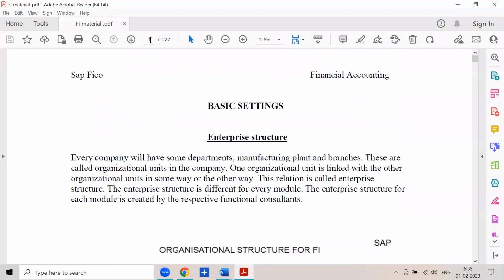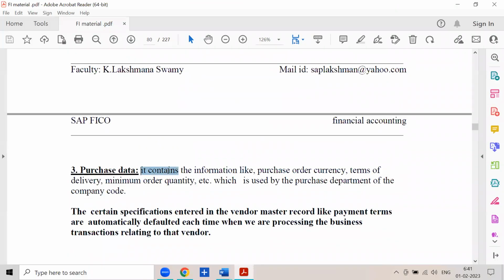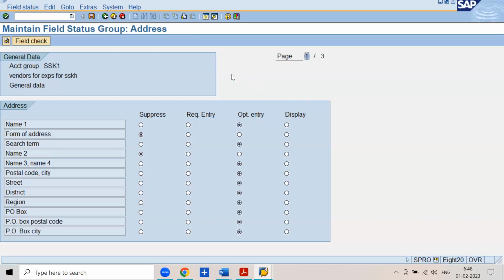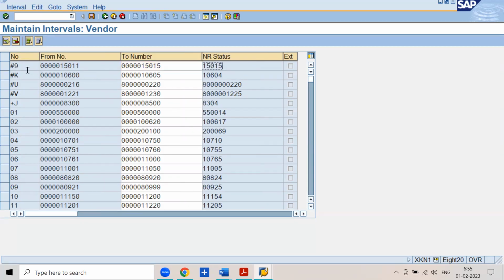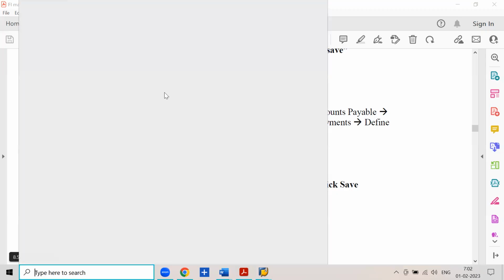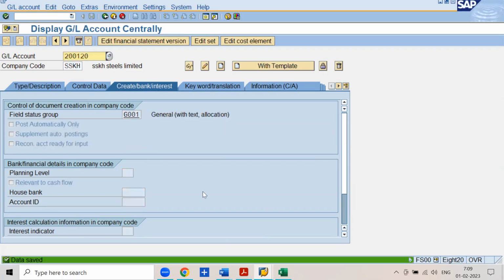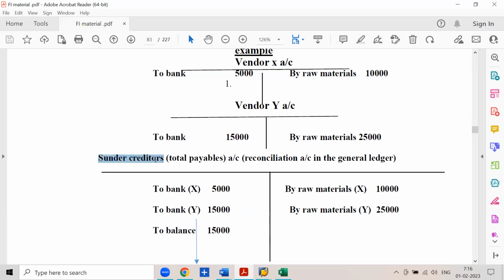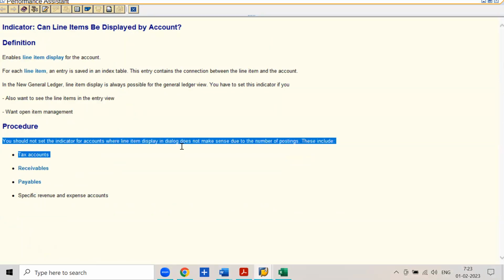FI Class no 29